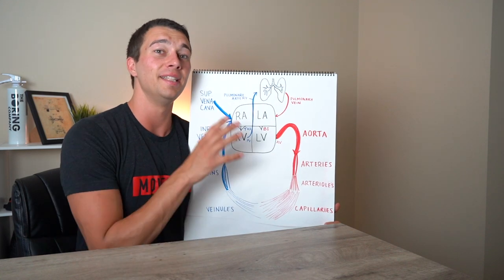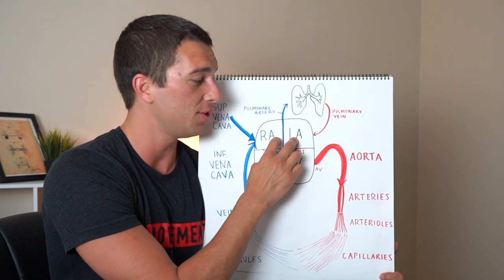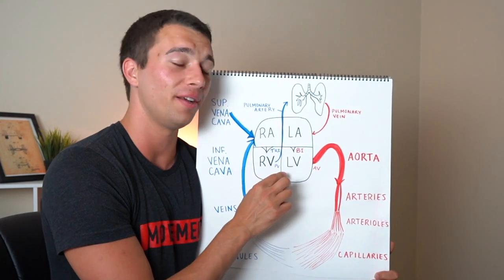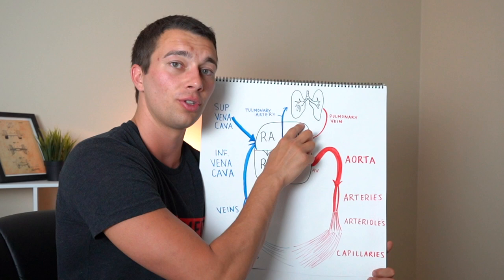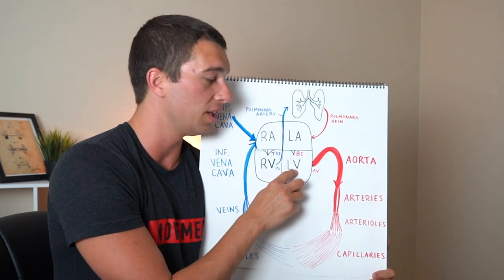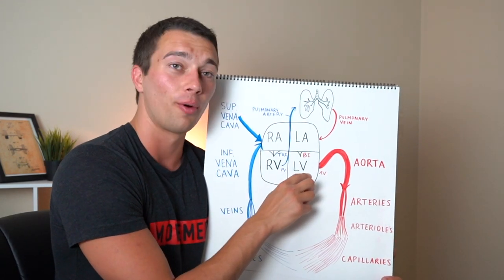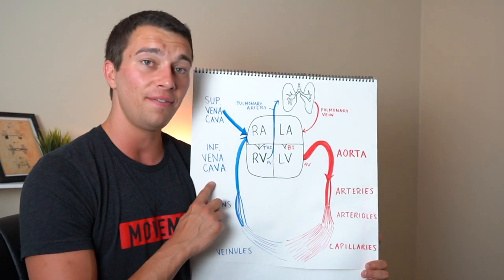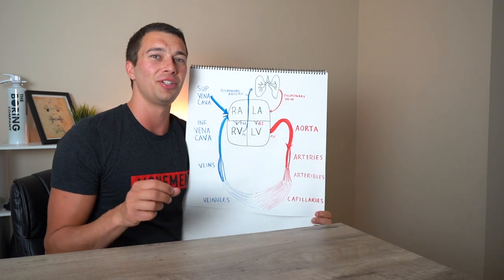Blood Flow Through the Heart | Simple Diagram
Blood Flow Through the Heart:

00:16 Heart Atria vs Ventricle Blood Flow
00:35 Contraction of the Atria and Ventricles
00:39 Blood flow Right Atrium
00:50 Tricuspid Valve
00:55 Right Ventricle Blood Flow
01:02 Pulmonary Valve
01:15 Pulmonary Artery Blood Flow
01:35 Gas Exchange in the Lungs
01:47 Pulmonary Vein
01:57 Left Atria to the Bicuspid Valve
02:05 Left Ventricle Blood Flow
02:25 Aortic Valve to the Aorta
03:01 Flow of blood vessels (arteries, capillaries, veins, etc.)
03:08 Blood flow through the Vena Cava
03:25 Oxygenated vs. Deoxygenated Blood
03:35 Smash the like button and subscribe